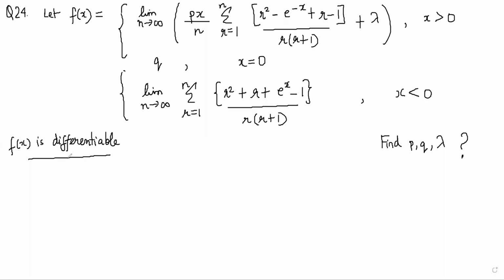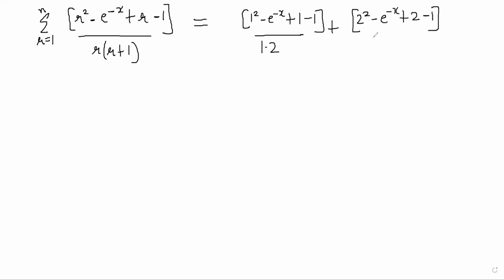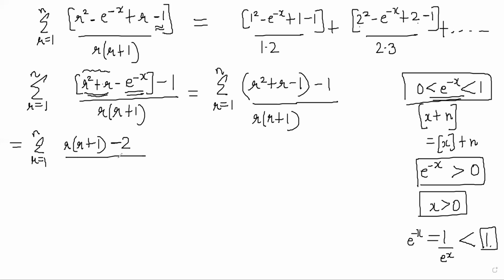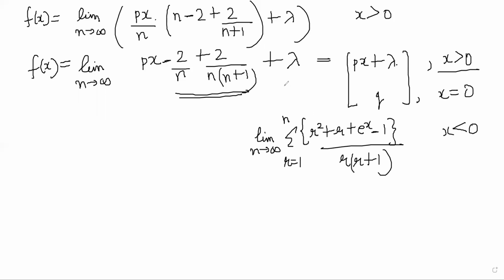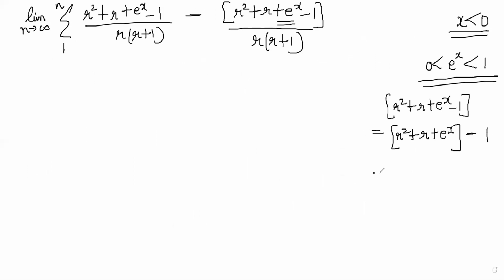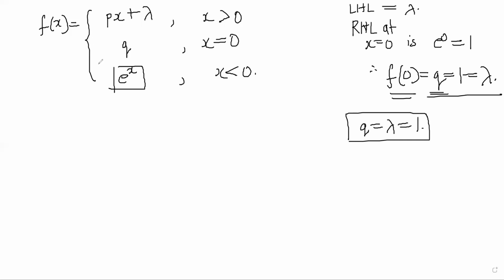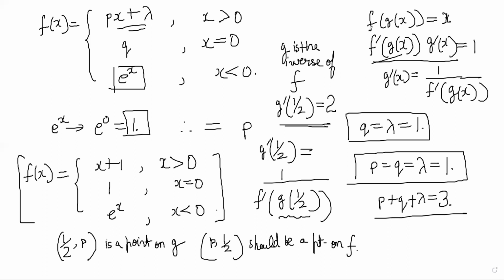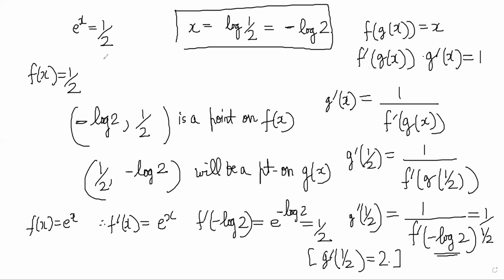Scary Continuity & Differentiability Problem - Can you find f(x)?